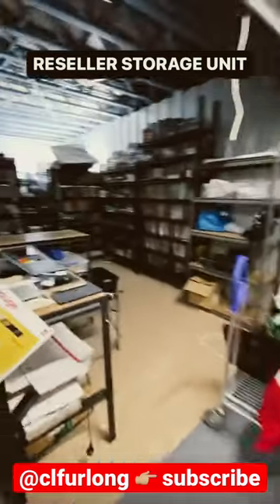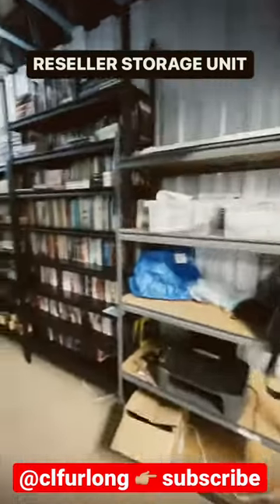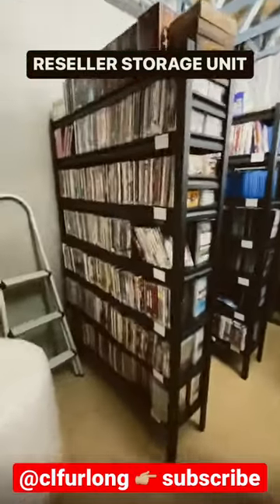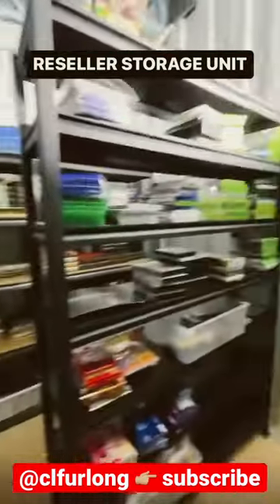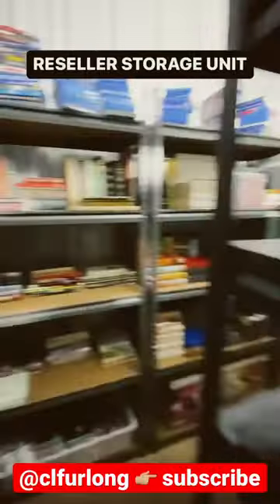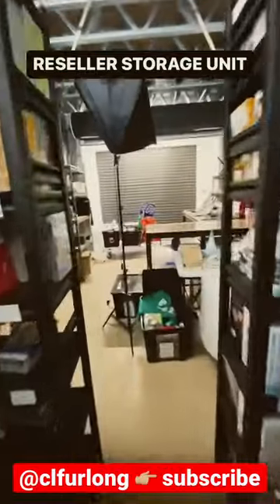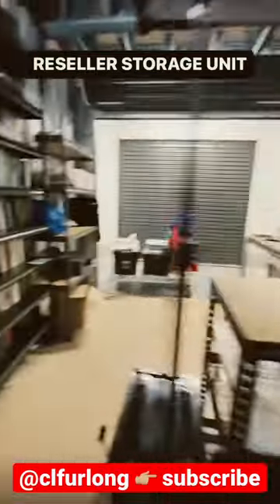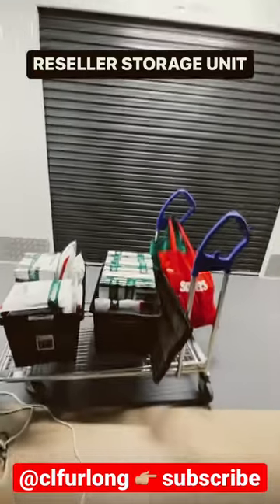My reseller storage unit I use for picking, packing and posting my ebay sales!